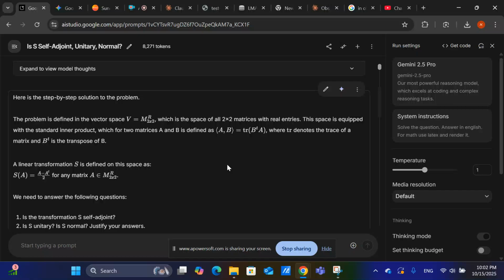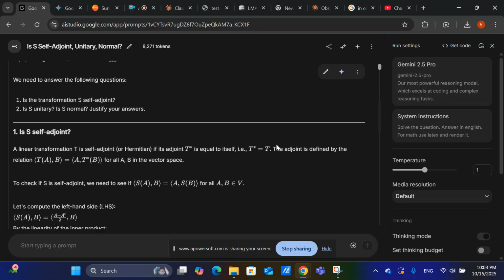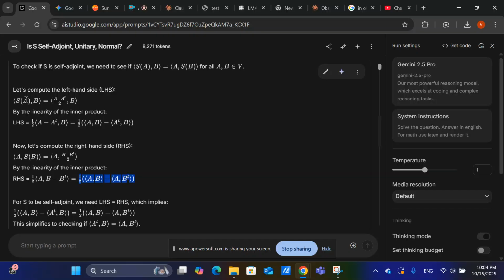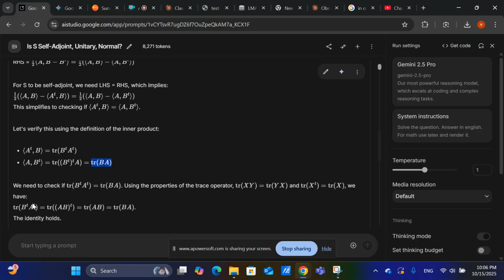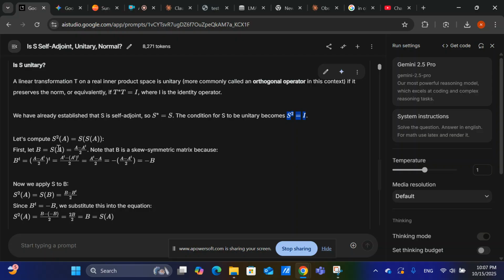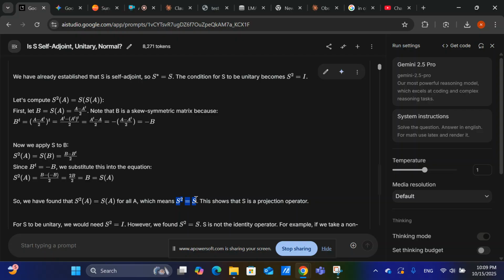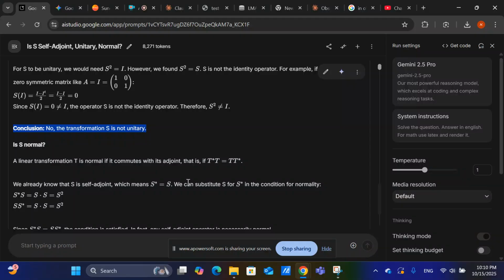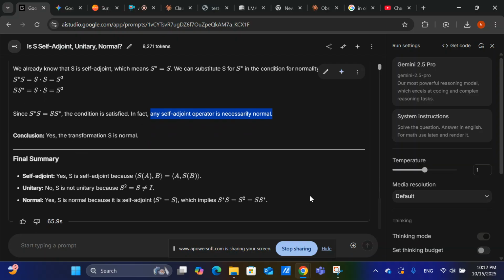Linear algebra Excercise on evaluating a transformation for self adjoint, unitary and normality